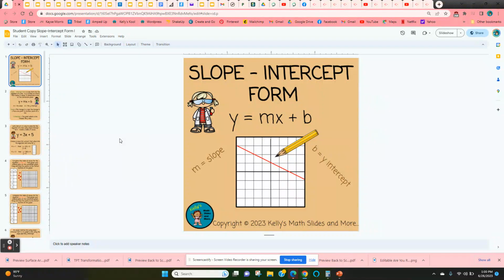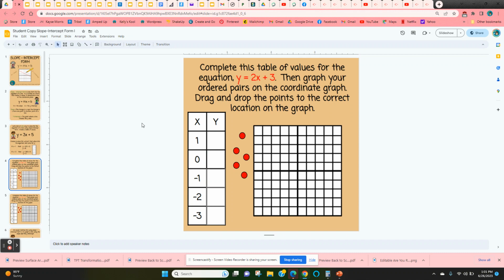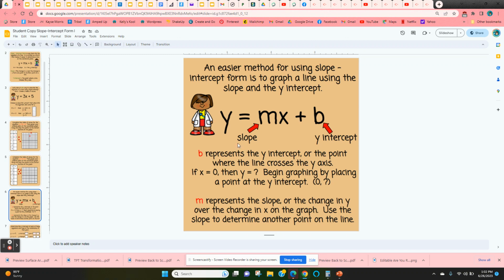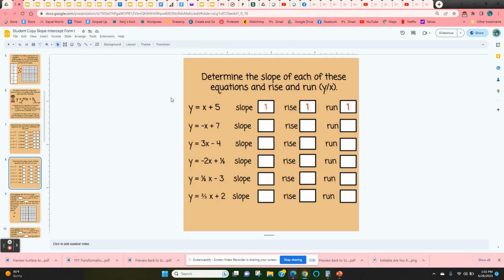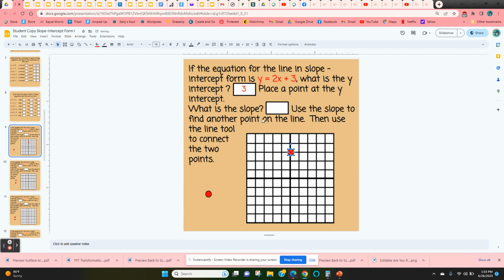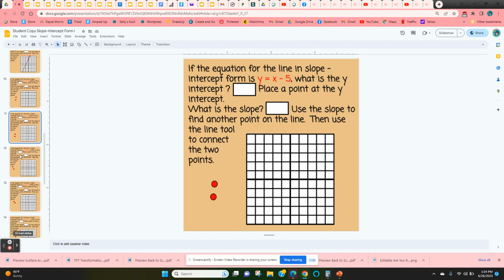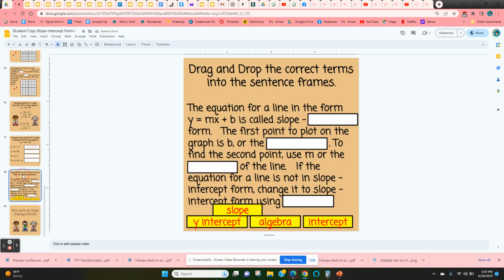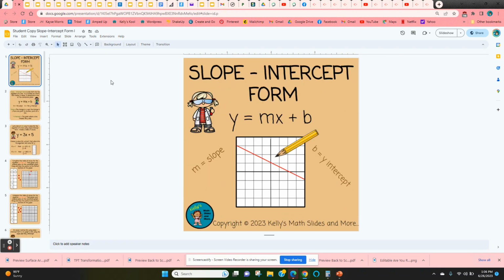Slope-Intercept Form Lesson